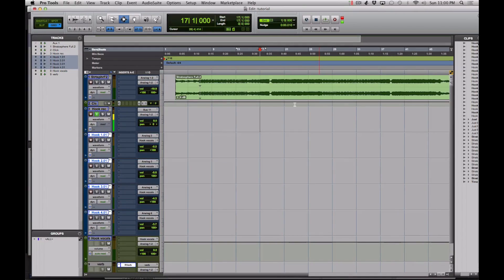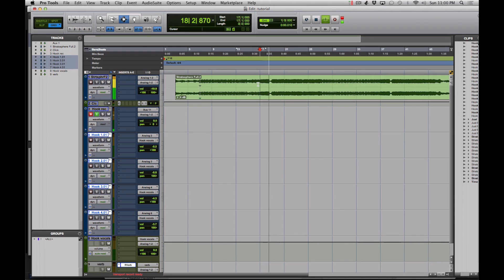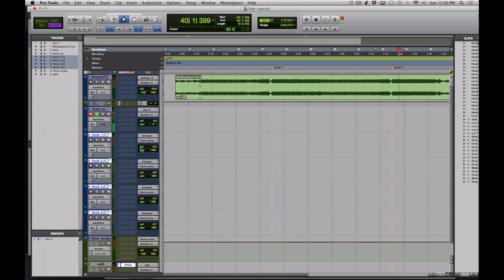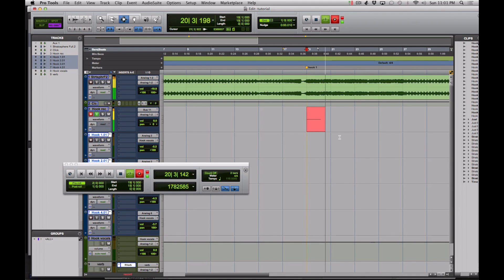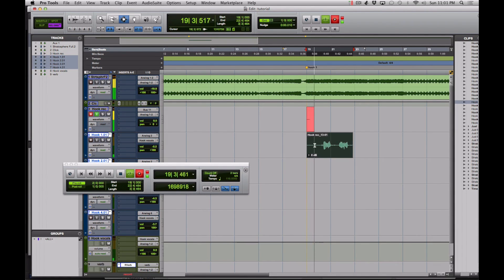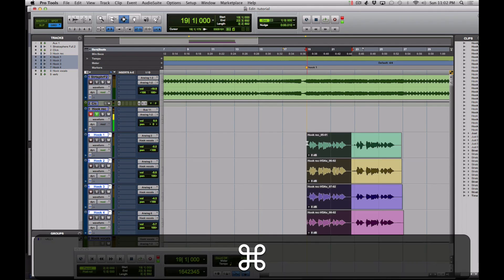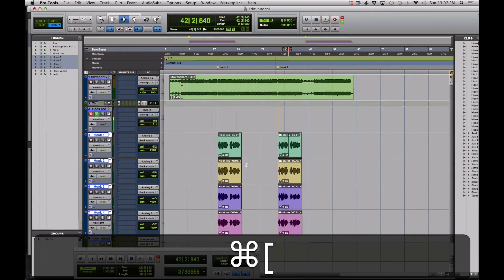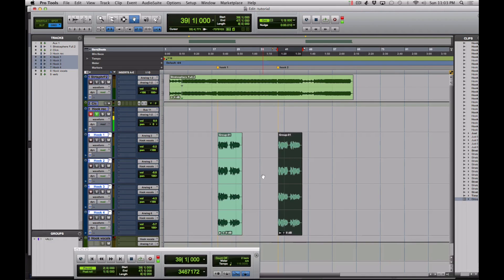How To Stack Vocals and Fly Hooks in Pro Tools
A brief tutorial video on how to quickly stack and fly hooks in pro tools.